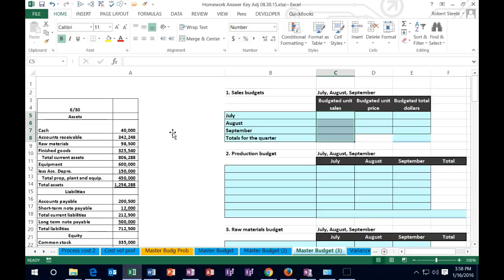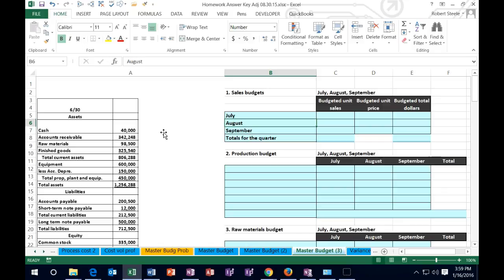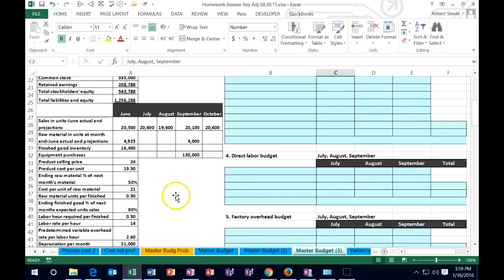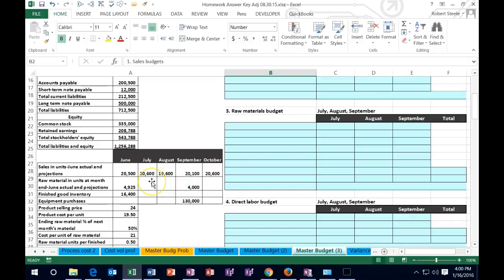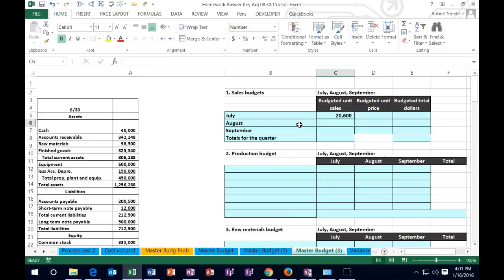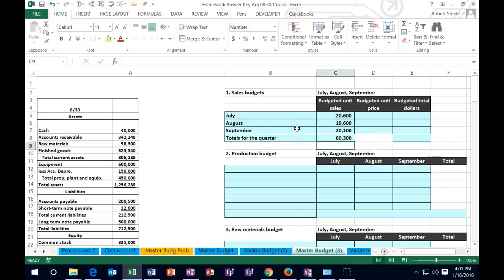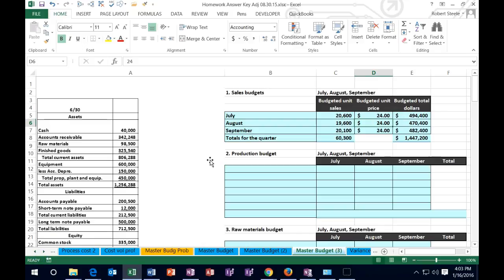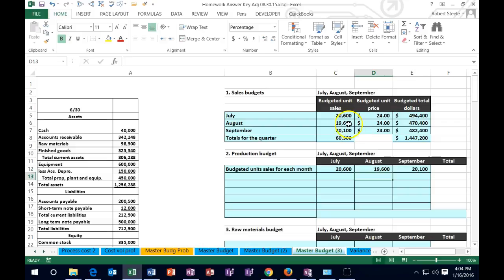2200.10 Accounting instructions-Master budget, sales budget, production budget, how to calculate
Mission – One stop location for users to find answers to questions about accounting related topics in a format that any user can understand.
Learning Philosophy – Accounting is learned best by doing. Much of accounting should be learned with the use of electronic spreadsheets such as Excel or Google Sheets. Learning accounting is also the best way to learn how to use electronic spreadsheets. These are not 2 separate activities to be learned in isolation from each other, but rather they should be learned at the same time, so open up Excel or sign up to a free Google Sheets account and let’s work some problems.
Objectives:
• Provide learning resources to any user including accounting students, users who work in an accounting department or firm, or anybody who wants to learn more about accounting, and or, Excel
• Allow users to locate what they need in a quick and easy way
• Provide example problems which break down concepts into learnable parts
• Provide example problems that explain the use of electronic spreadsheets like Excel so that users can learn how to use these applications within a practical context
• Provide lectures that discuss accounting topics
• Provide reading material to explain accounting topics
v